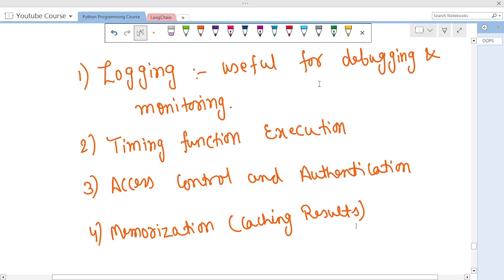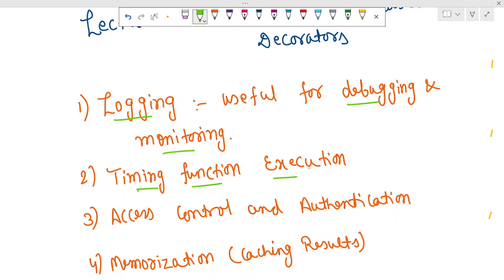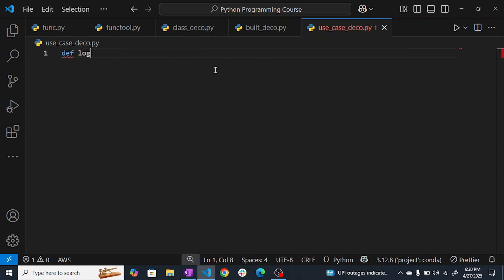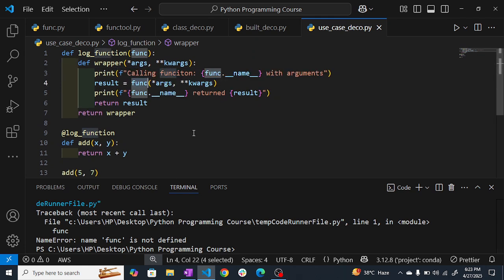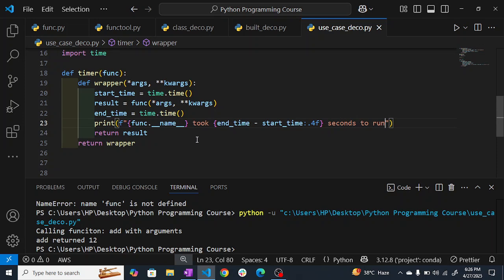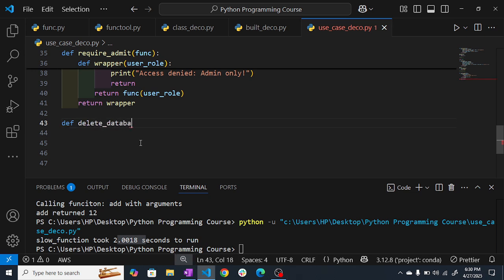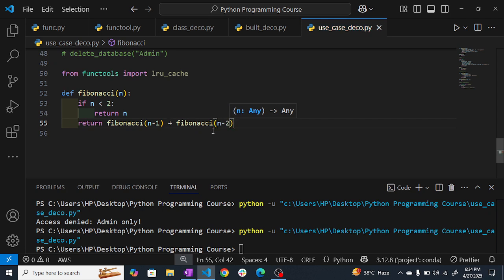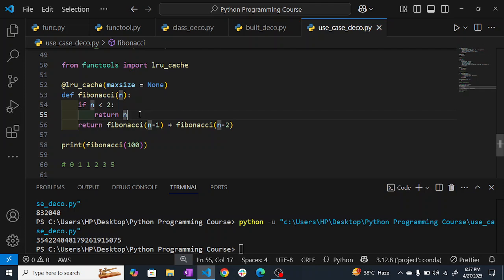Lecture 40 : Practical Use Cases of Python Decorators 🛠️ | Logging, Timing, Authentication & Caching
Wondering where decorators are actually used in real-world Python projects?
In this hands-on tutorial, we explore practical use cases of decorators that every Python developer must know!

✅ What You’ll Learn:

How to use decorators for logging function calls and tracking behavior
How to measure execution time with a simple timer decorator
How to control access and authentication using decorators
How to speed up programs with memoization using @lru_cache

💡 Real-World Applications:

Debugging production code
Optimizing app performance
Securing APIs and admin panels
Caching expensive calculations

🎯 Perfect for:

Python beginners and intermediate programmers
Software engineers preparing for coding interviews
Developers building scalable and efficient applications